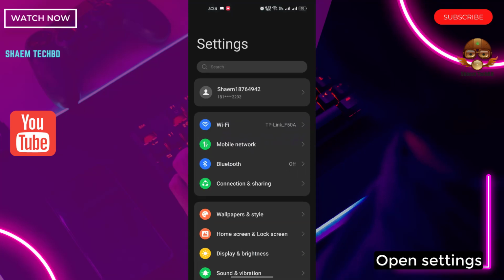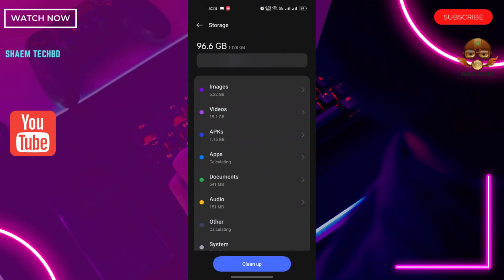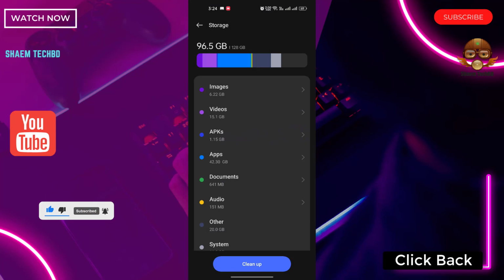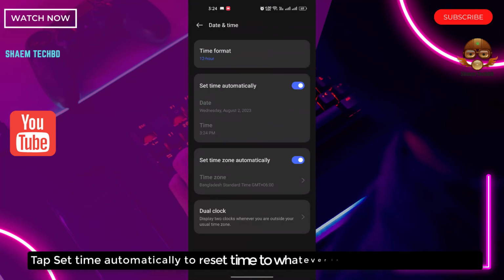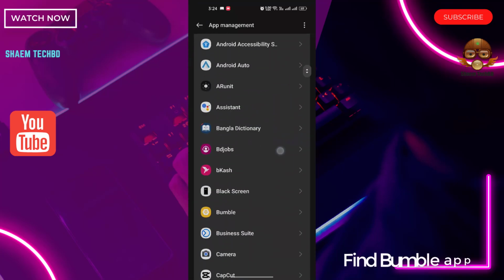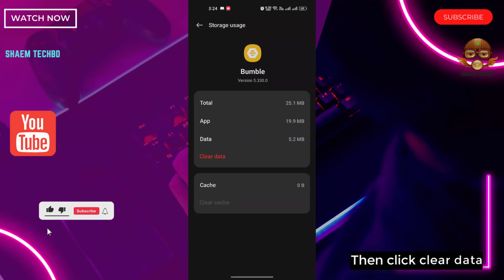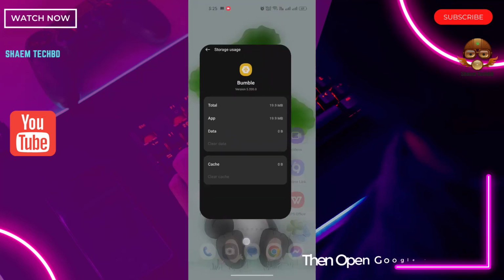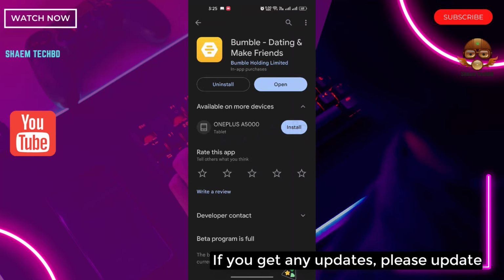How to Fix Bumble App Keeps Stopping Error In Android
How to Fix Bumble App Unfortunately Has Stopped Error
How to Fix Bumble App Video Slowly Loading Issue
How to Fix Bumble App White Screen Issue
How to Fix Bumble App Black Screen Issue
How to Fix Bumble App Scroll Down Problem Issue
How to Fix Bumble App Keeps Crashing Issue
How to Fix Bumble App Login Problem Issue
How to Fix Bumble App Slow Loading Problem
How to Fix Bumble App Scrolling are Extremely Slow and Laggy
How to Fix Bumble App Not Open
How to Fix Bumble App Profile Not Showing
How to Fix Bumble App Voice Service Not Working
How to Fix Bumble App Message Not Sending
How to Fix Bumble App Profile Information Not Showing
How to Fix Bumble App Password Not Working
How to Fix Bumble App Back Options Not Working
How to Fix Bumble App Can't go Back to Previous profile
How to Fix Bumble App Verify Not Working
How to Fix Bumble App Stuck on The Verification Screen
How to Fix Bumble App Won't Be Receiving Any Matches
How to Fix Bumble App Blurry Images
How to Fix Bumble App Messages From The Other Person Are Missing
How to Fix Bumble App When You Don't Have Premium
How to Fix Bumble App Stopped Working Entirely
How to Fix Bumble App I Tried Several Times to Get My Picture Verified
How to Fix Bumble App Still Said I could Not be verified
How to Fix Bumble App No Data Saver Mode
How to Fix Bumble App Didn't Send the First Message
How to Fix Bumble App is Buggy
How to Fix Bumble App Photo Cropping Stucks